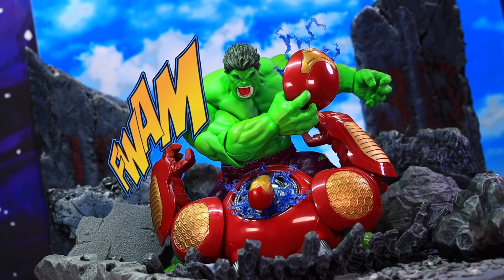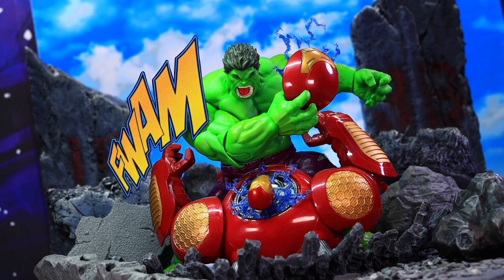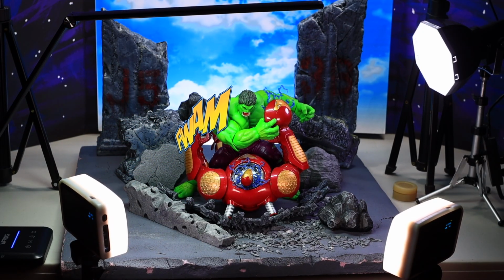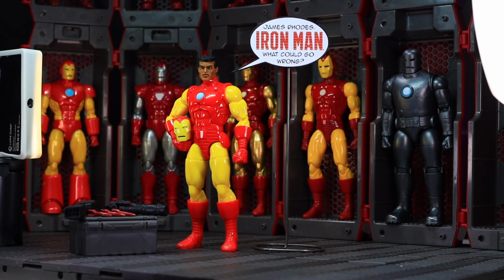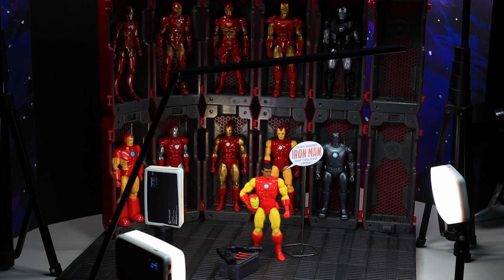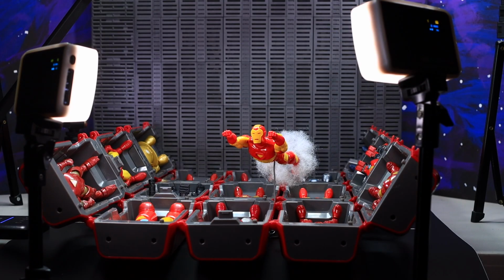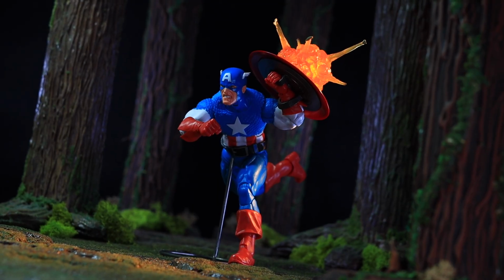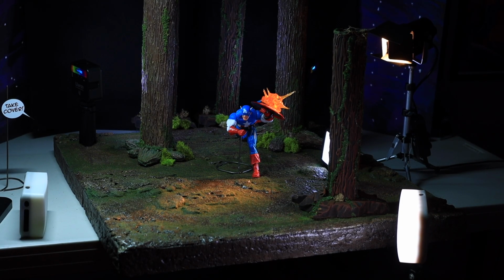Marvel Legends Maximum Hulk Unleashed | Watchtower Ep 52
From raw strength to armored flight, to a shield in motion — The Watchtower returns with a showcase of Avengers power. Featuring the new Maximum Series Hulk, James Rhodes stepping into the suit, Iron Man leaving his Armory, and Captain America in full sprint.

🔥 Strength. Legacy. Momentum.
This is The Watchtower.

🎥 Shot by SentryProductions
📦 Featuring Marvel Legends: Maximum Series Hulk, Hulkbuster, Model 3 Iron Man, Captain America